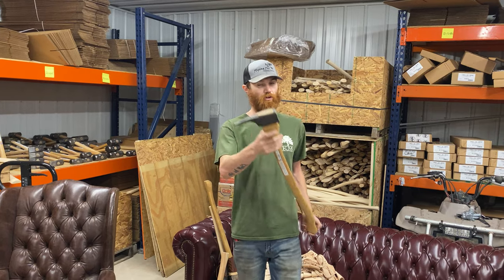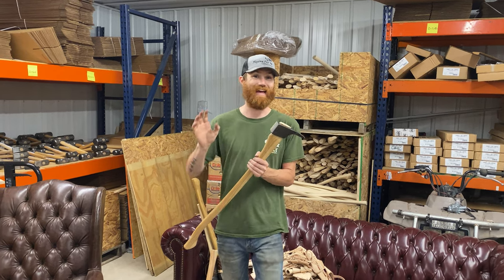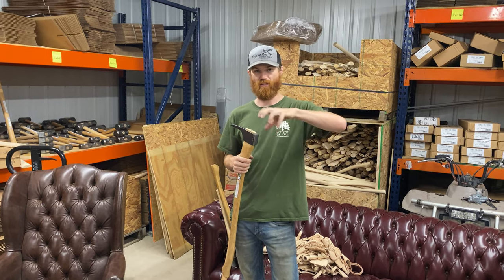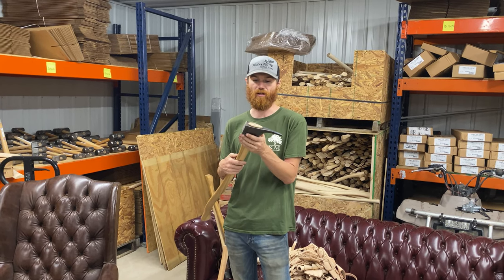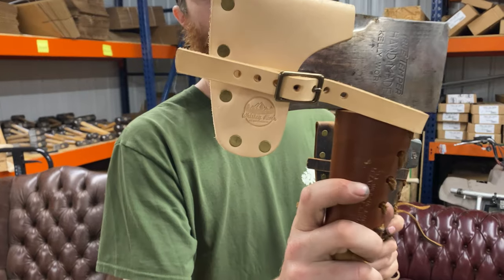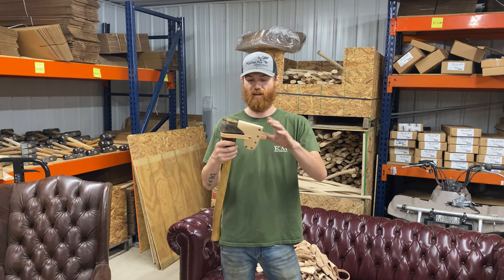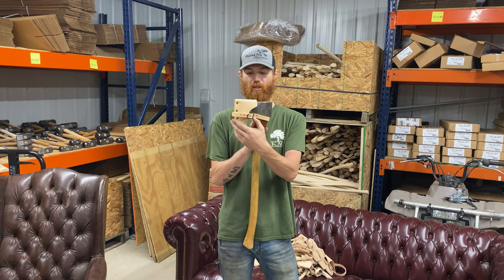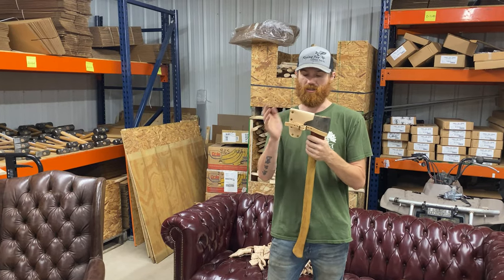The Pickaroon Reveal // Whiskey River Weekly // Vlog Ep. 63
This has been a long time coming but I'm glad to finally announce the arrival of the new and improved Council Tool Pickaroon!